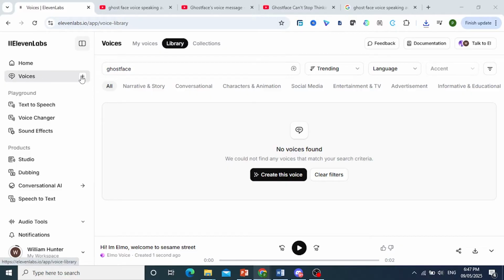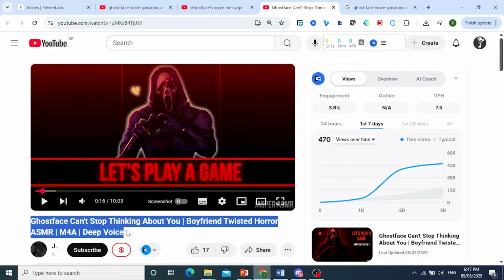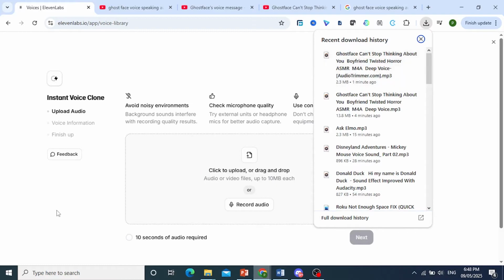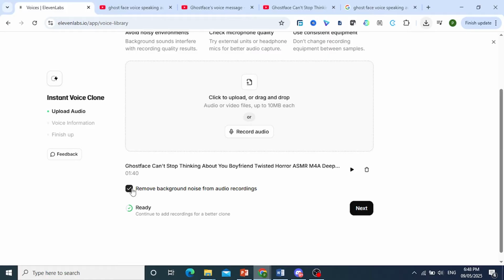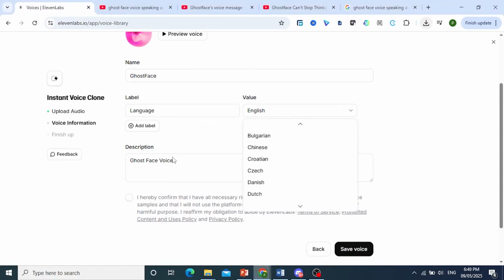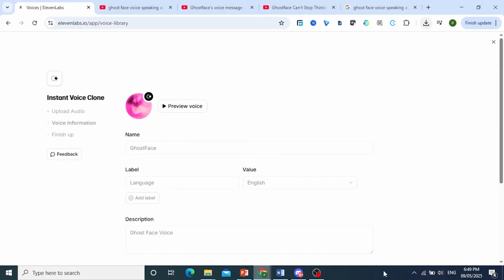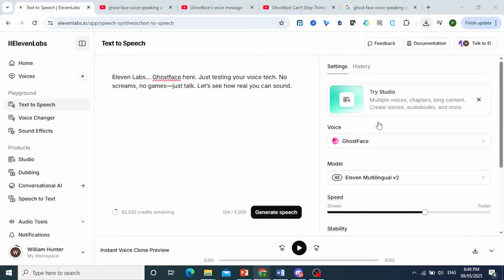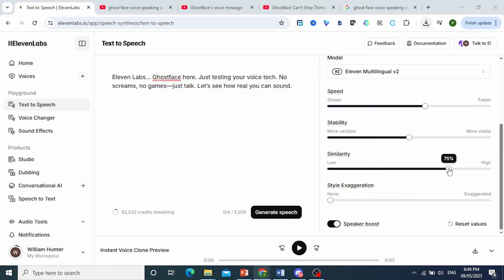How to SOUND Like GHOSTFACE Using ElevenLabs (Step by Step)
Want to recreate Ghostface’s chilling voice using ElevenLabs? This step-by-step tutorial shows you how to capture clear reference clips, train a custom voice model, and fine-tune pitch and style settings to emulate Ghostface’s iconic tone. You’ll learn best practices for exporting your audio and adding dramatic pauses with SSML for maximum effect.